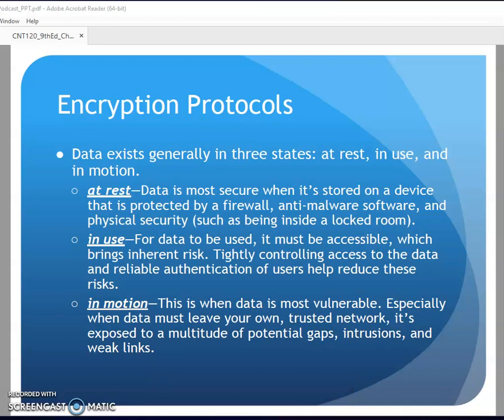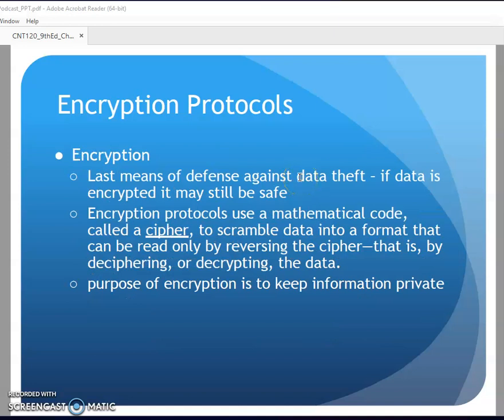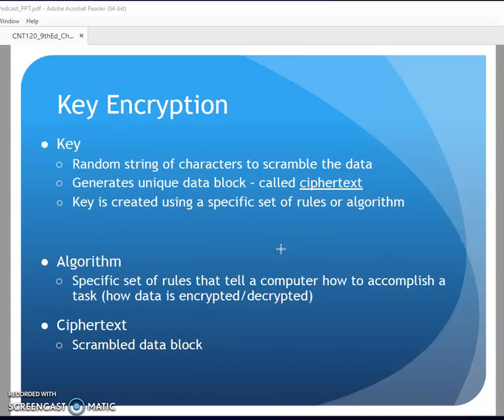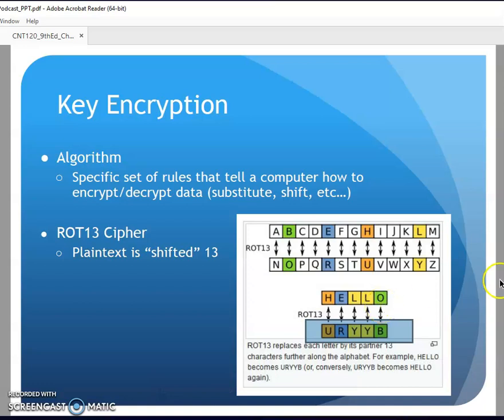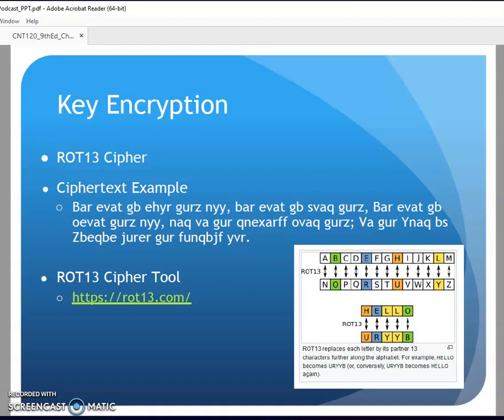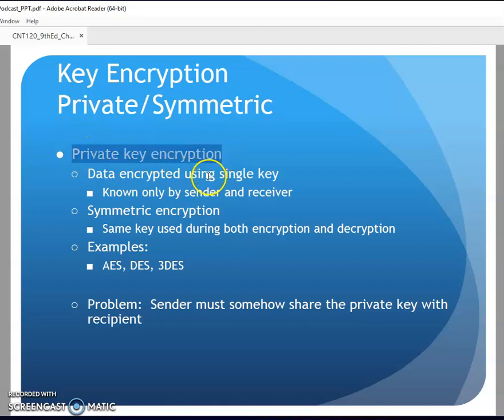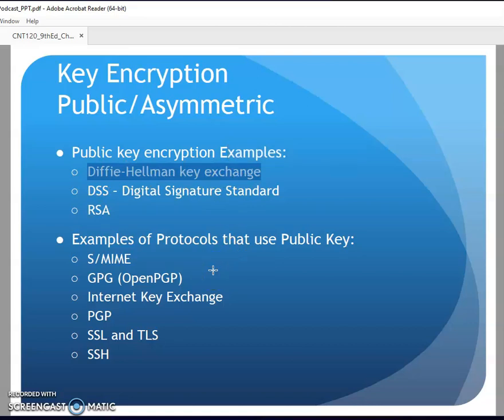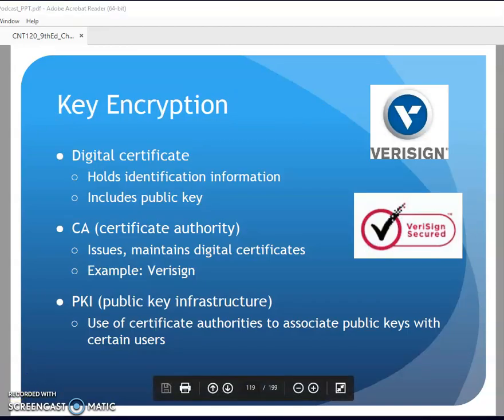CNT120 9ed Chap4 8 Encryption Intro